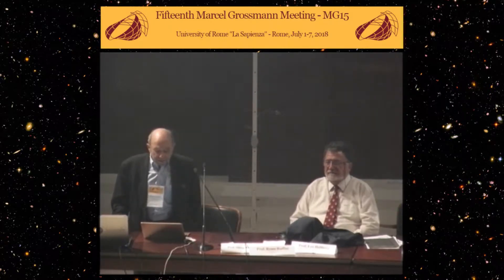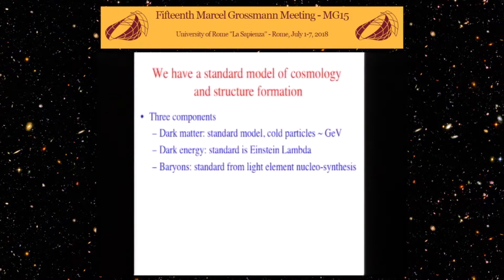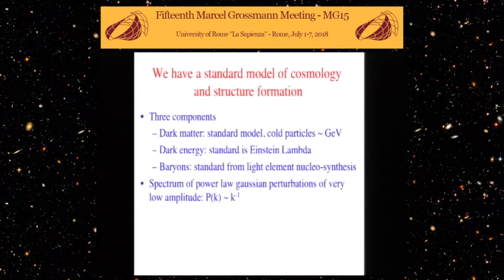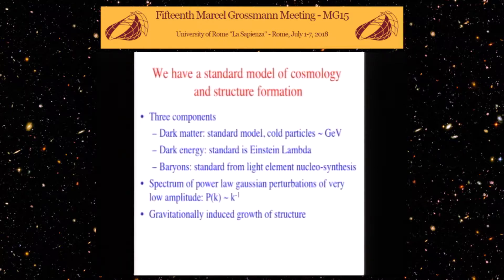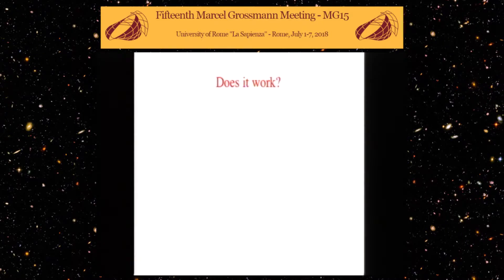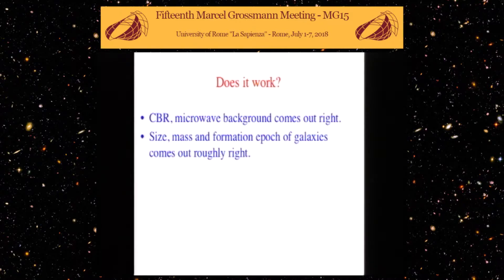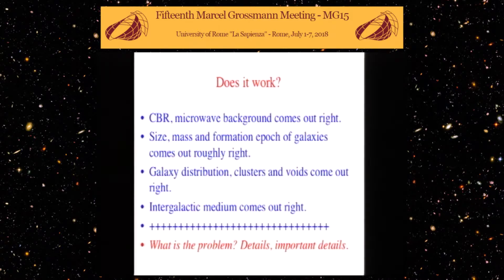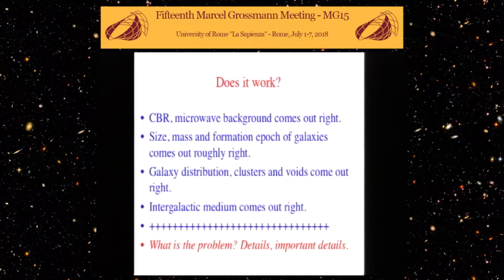Public Lecture of Prof. Jeremiah OSTRIKER at MG15 - Rome, July 2018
TALK: Ultra-light scalars as cosmological dark matter

ABSTRACT: The nature of the primary constituent of cosmological dark matter remains unknown. The Cold Dark Matter ("CDM") paradigm fits all high redshift and all large- scale observations with accuracy, but on scales of several kpc or less the CDM model runs into difficulties, and direct detection of CDM particles has been without success. However, if the dark matter is comprised of ultra-light bosons with mass of roughly 10-22 eV and de-Broglie wavelength typically of order 1kpc, all large-scale phenomena are the same as with CDM but small-scale problems are alleviated in this model which is sometimes called Fuzzy Dark Matter ("FDM"). Low mass halos and galaxies are less abundant, alleviating the "two big to fail" galaxy problem and the absence of dark matter cusps is understood as well as other dynamical issues in low mass systems. Tests based on the Lyman-α forest and delayed high redshift galaxy formation will provide critical means to evaluate the FDM paradigm.